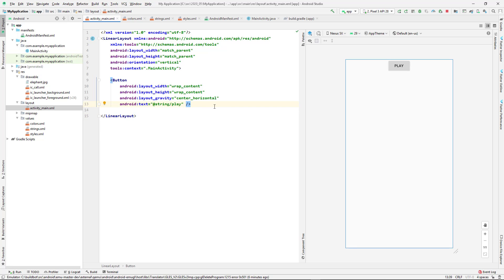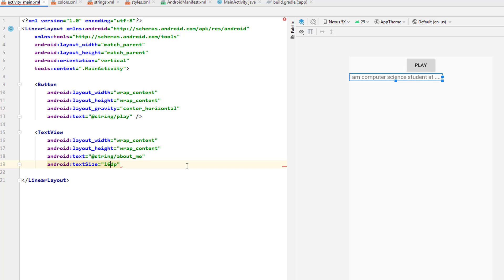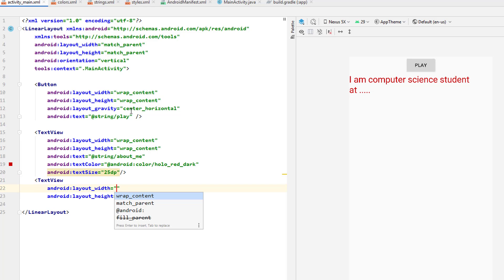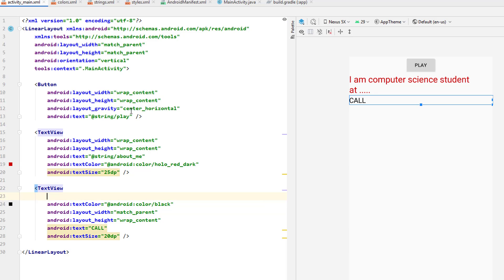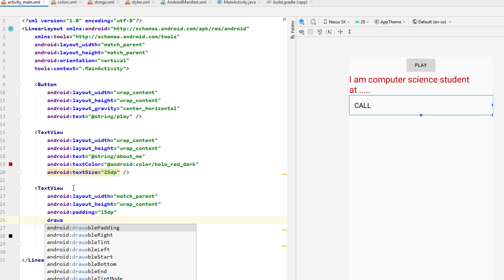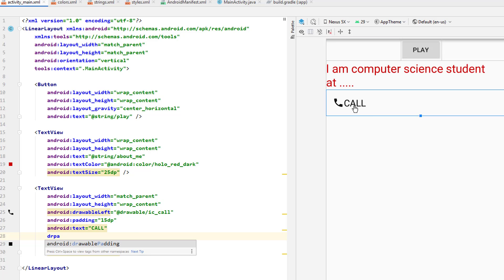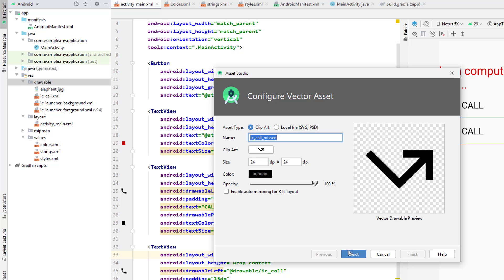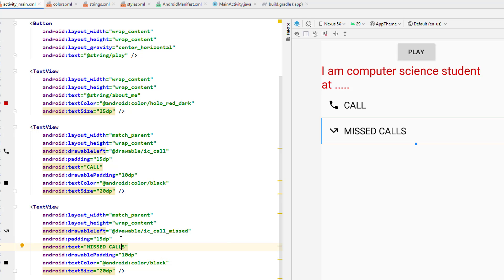PART 7. Android TextView